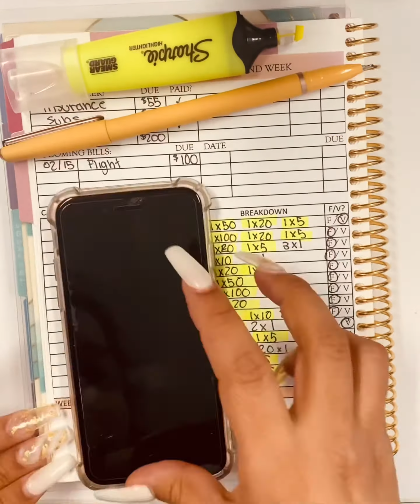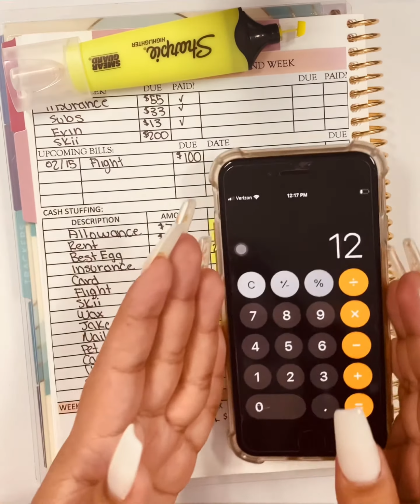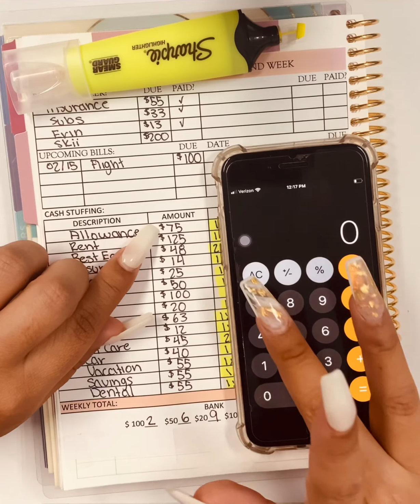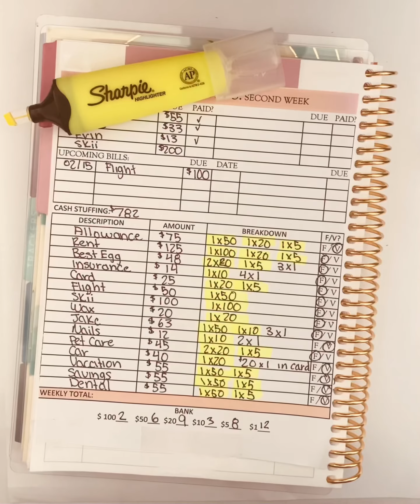Simple Cash Envelopes System and Organization!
Hi there! In this video, I will be going over how I use my custom organization templates to stuff my envelopes!